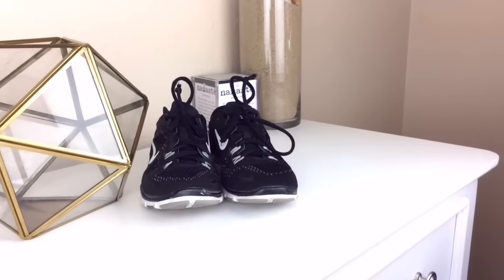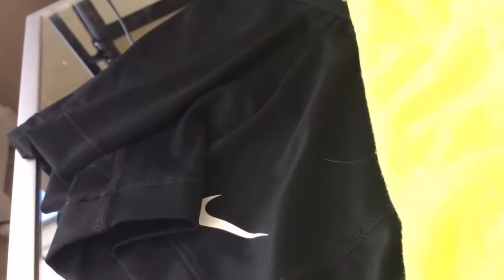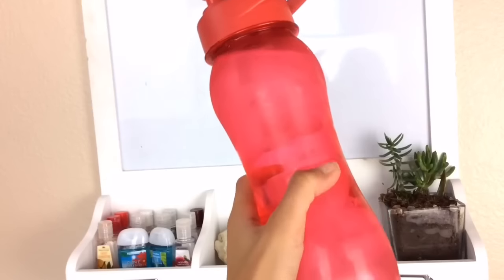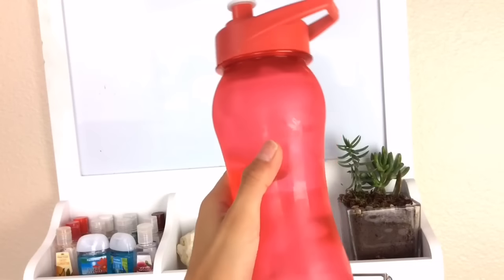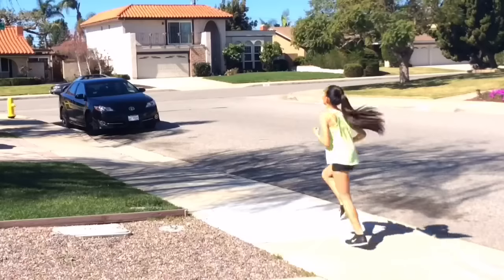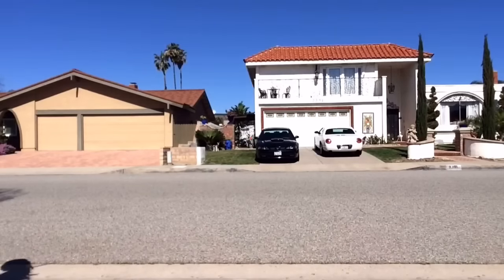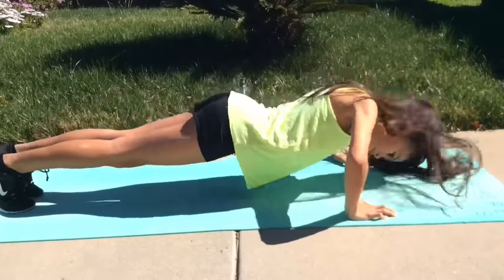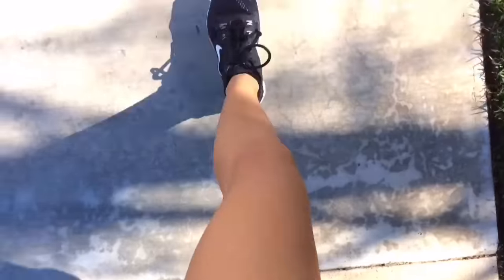FITNESS ROUTINE 2016! | Elizabeth Marie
♡ Click if you love the pizza ♡

Hey guys! So I hope you enjoyed my video !!! I had lots of fun filming it :D  Thanks so much for 7.4k☀️